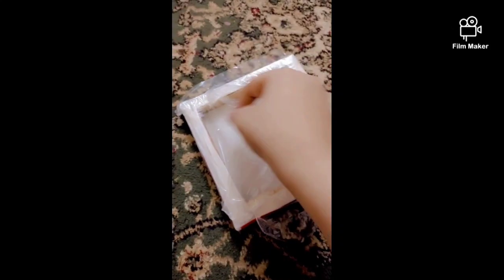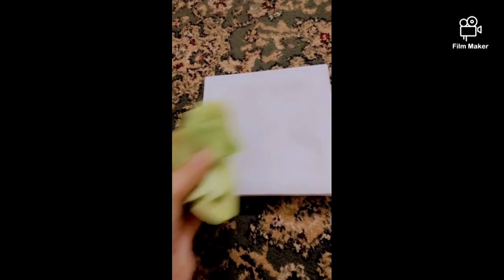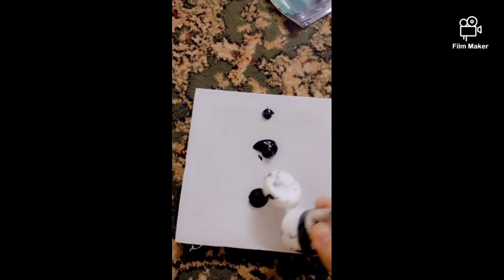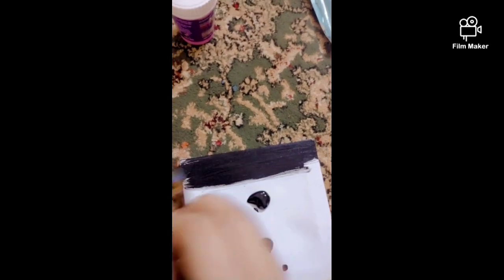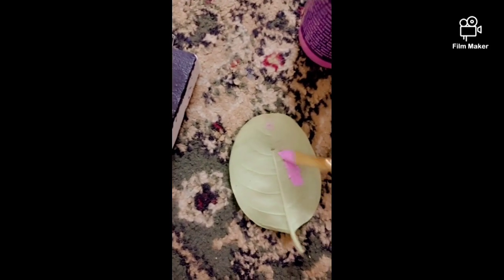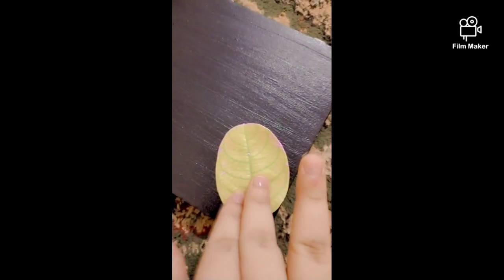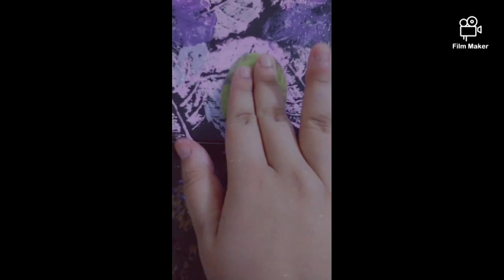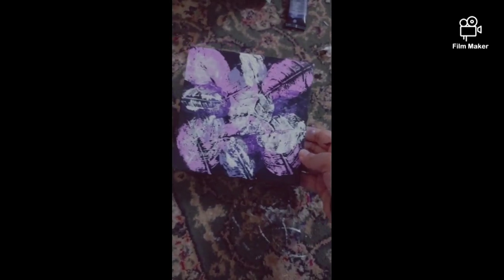cute asthetic and beautiful painting with leaves subscribe for more 💜